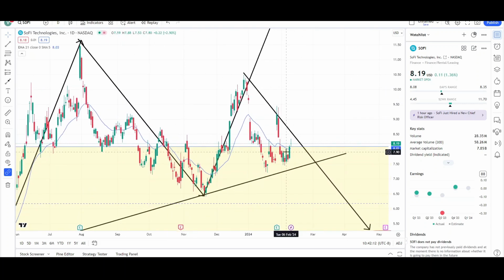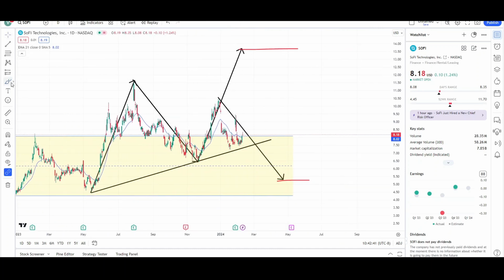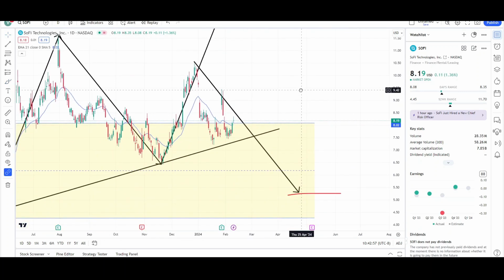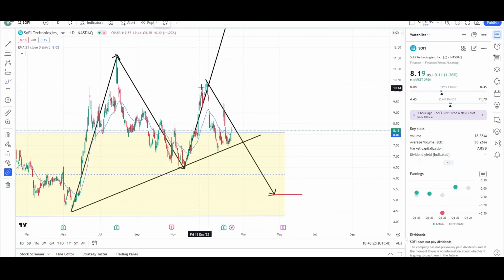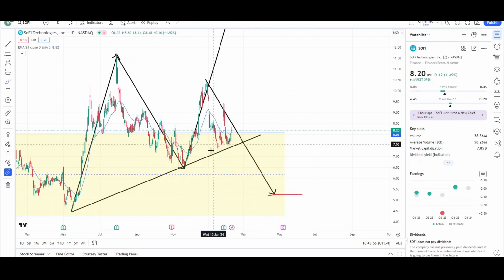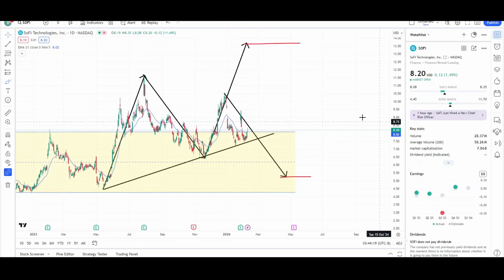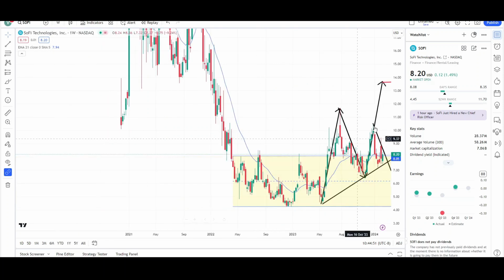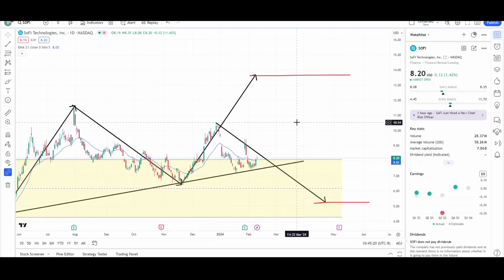SoFi Stock Analysis (SOFI)